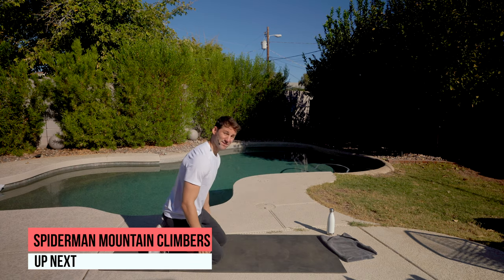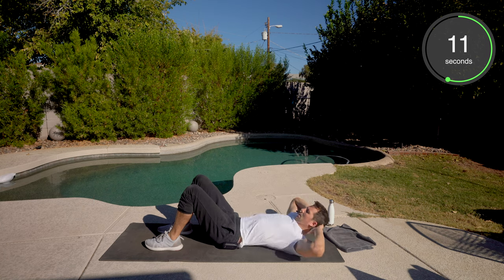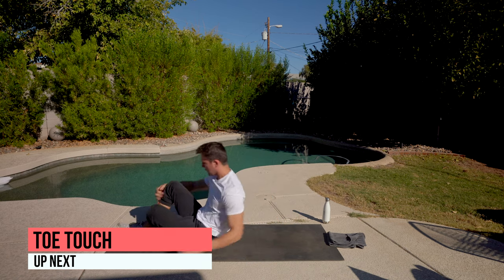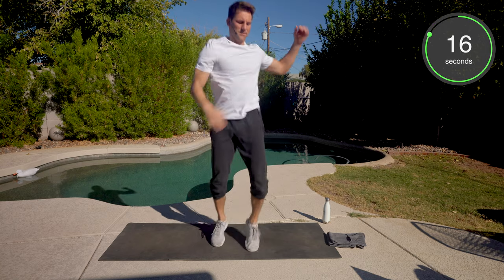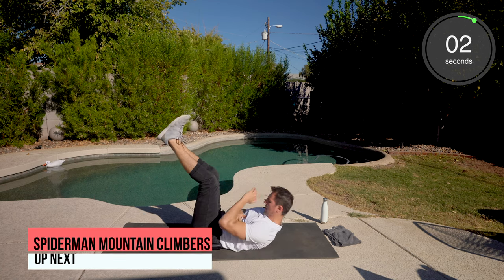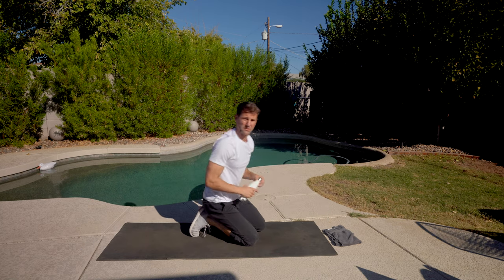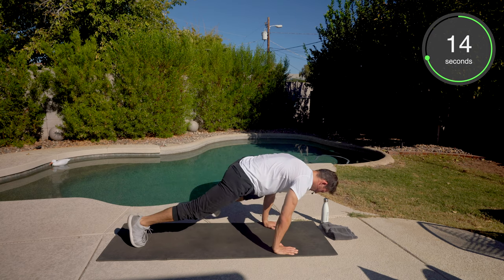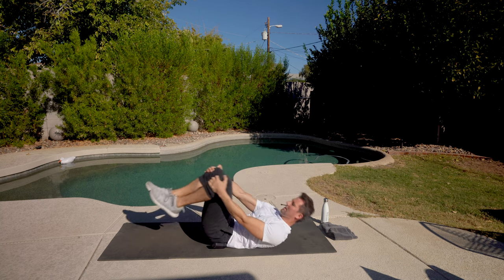Day 5: 20 Minute Tabata Fat Loss HIIT Series (No Equipment)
This is DAY 5 of a 12 DAY Tabata series! Do the workouts on Monday, Wednesday and Friday. Feel free to try some of the other workouts on this channel so you can crush you fitness goals! Lets GO!!!

*Play your favorite workout songs while doing this*

This is a full length video that you can do with me from start to finish. I offer progressions and regressions and talk you through it. If at anytime you need to take a break you can always pause it!

(Cardio & Abs Day) Here are the movements:
Spiderman Mountain Climbers
Toe Touch
Speed Mountain Climbers
Ankle Wiggles
Elbow To Opposite Knee
Crunches
Hollow Body Hold

Don’t forget to thumbs up, share, and comment if you liked the video! The more quality feedback I get the more quality videos I’ll produce. I also enjoy interacting and helping you. Thanks